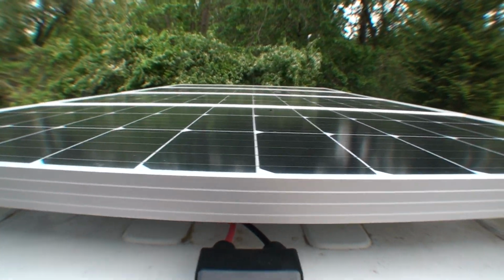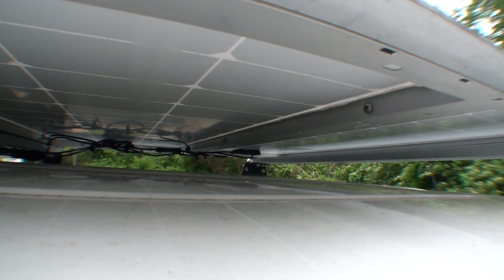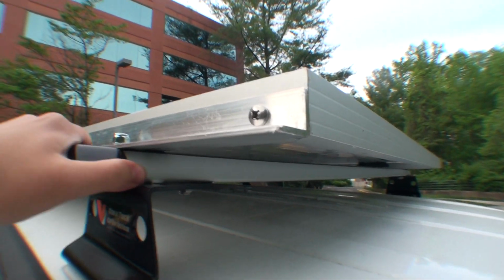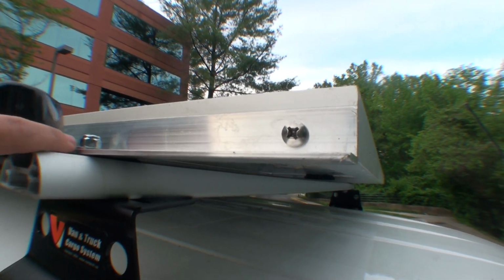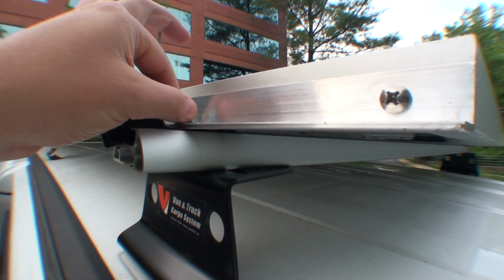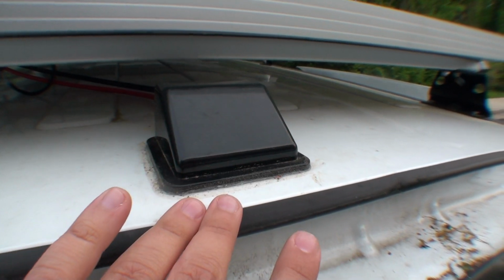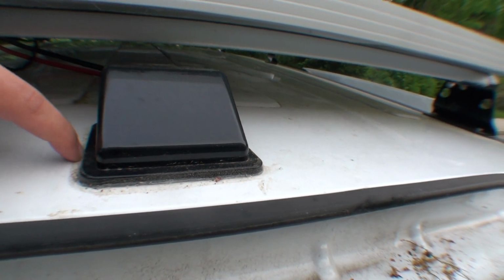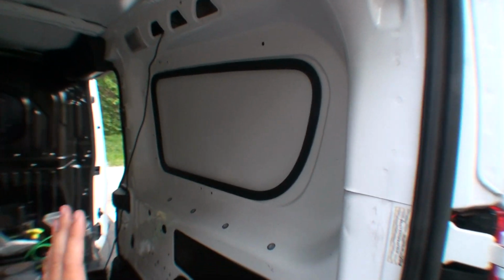How I Installed 400 Watts of Solar to my Promaster City!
I installed 400 Watts of Solar Panels to my Ram Promaster City. I purchased the panels as part of the EcoFlow Delta Quad kit found here from Shop Solar Kits:

Other items used to mount my solar panels are:

1 inch stainless steel bolts with washer and nut

Aluminum angle 1/16 inch

Silicon Caulking

6 Slider Bolts (to attach angles to the roof rack)

I forgot to mention in my video that in order for the extension MC4 cables to pass through the hole on the roof, I needed to remove the MC4 connectors and then reattach new ones.

solar panel frame